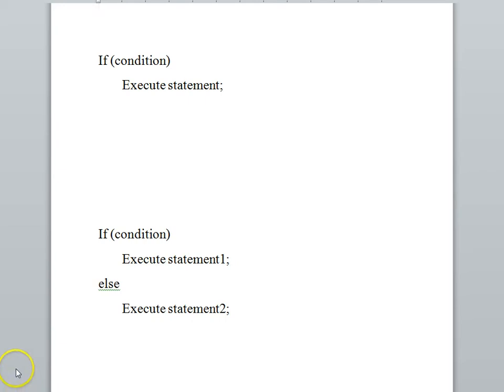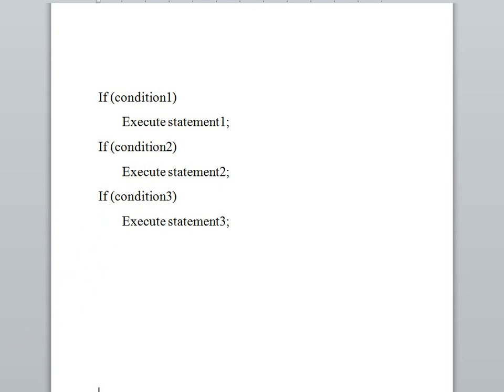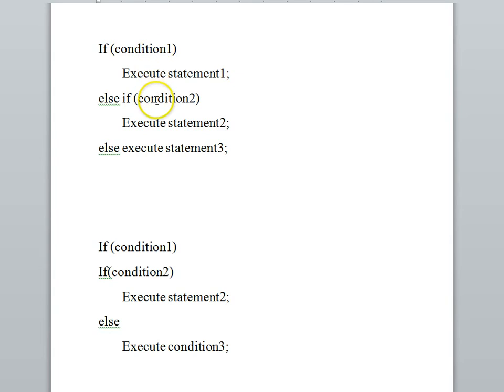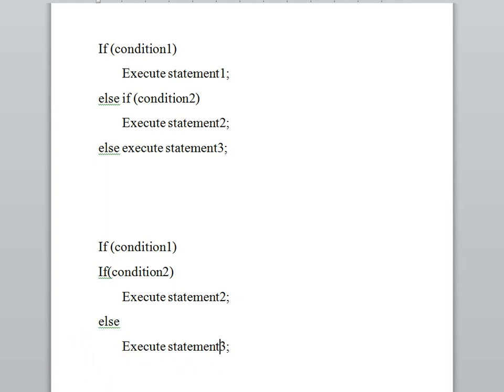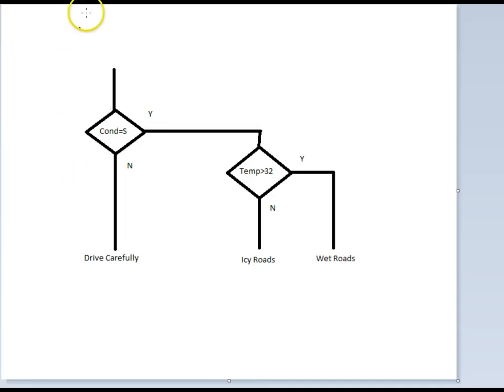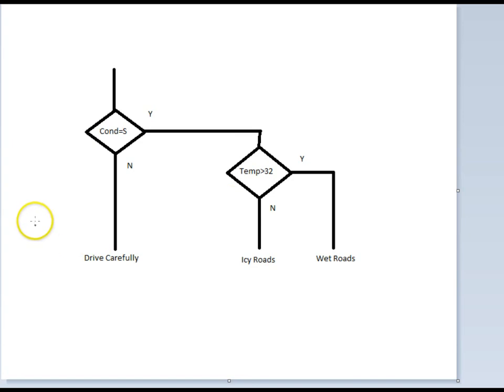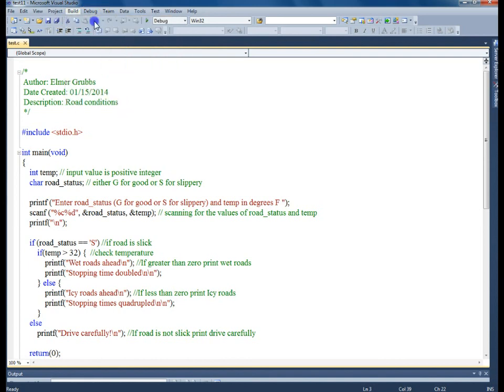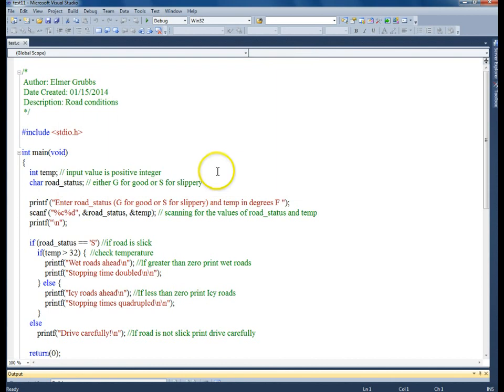Multiple if statements in C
This video describes using multiple if/else statements in the C Programming language.